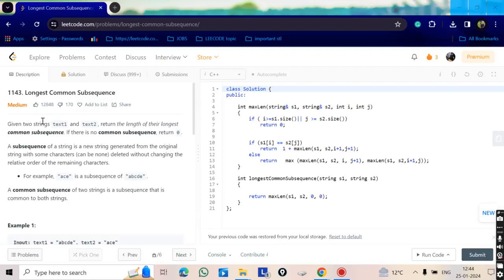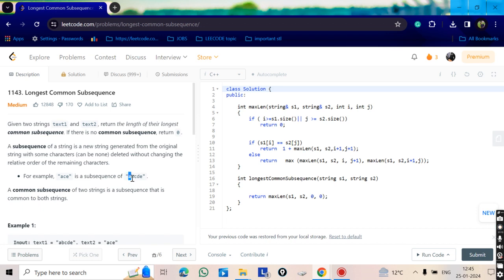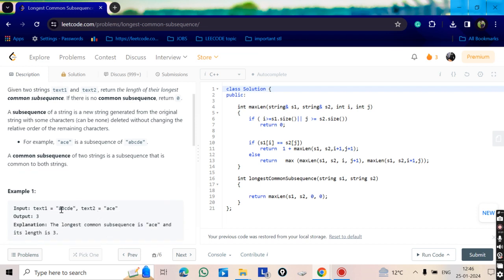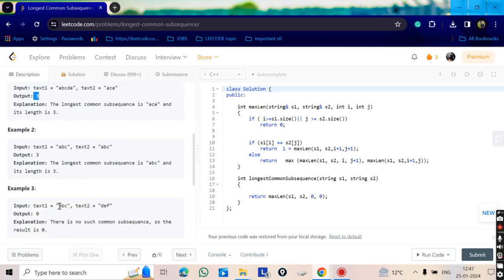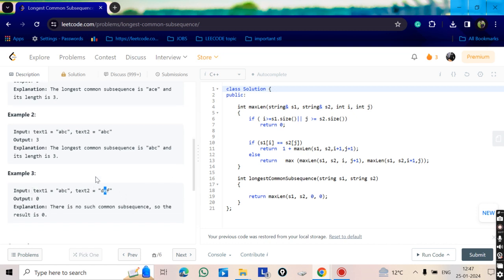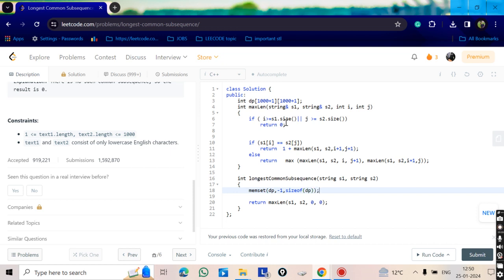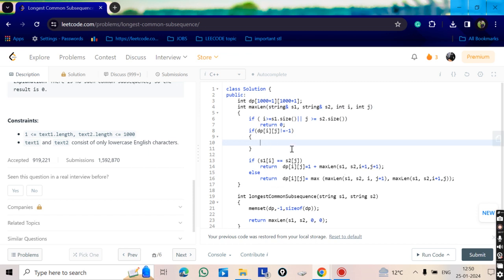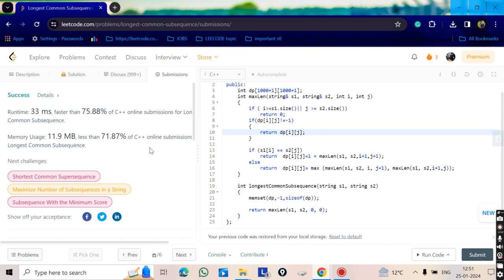1143 Longest Common Subsequence